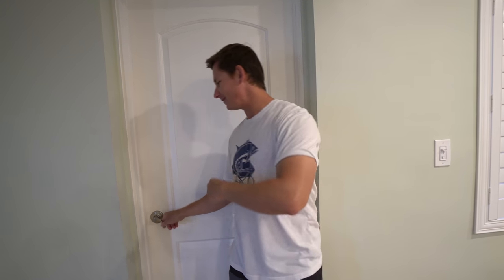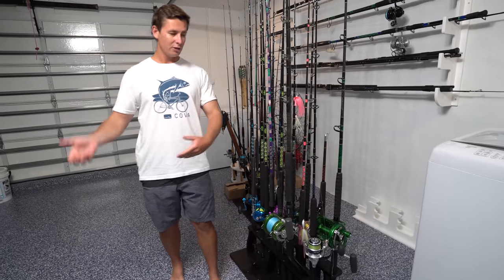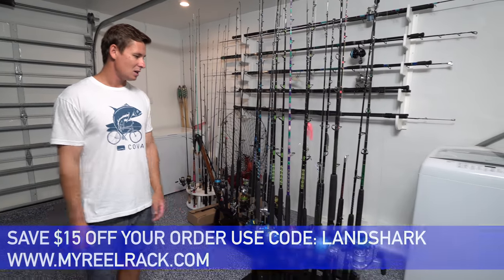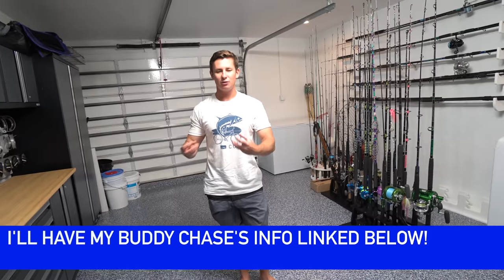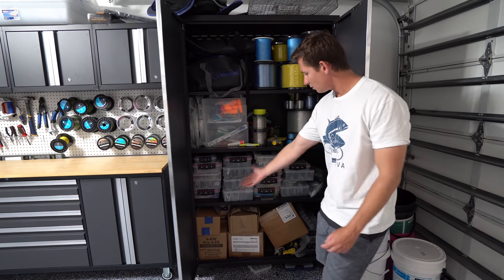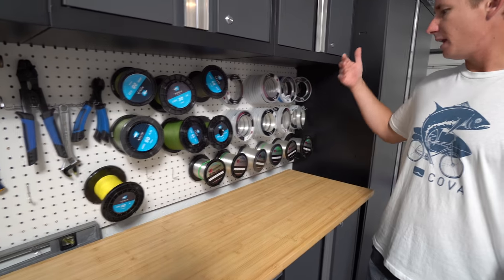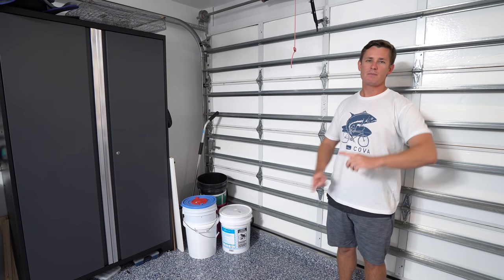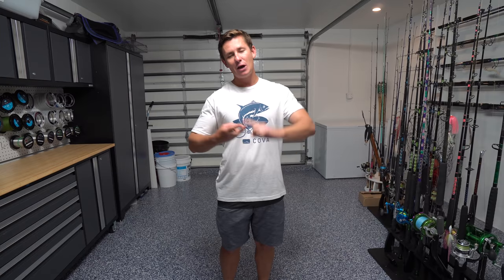My DREAM Garage! NEW Age Cabinets, Epoxy Floor, Lighting, Rod Storage (Complete Remodel & Makeover)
After purchasing our first home, my fiance and I completely remodeled our garage. We spent a lot of time finding the perfect products to help us with our workflow and staying organized! I wanted to make this video to share our garage tips and ideas on how we built our dream garage! We got all new my reel rack rod storage racks, new age garage cabinet system, new led lighting, pegboard, garage insulation and an epoxy garage floor! One of my favorite parts of the garage is the New Garage Cabinets! They are the Bold 3.0 series and we do a little review on those as well!

SAVE $15 off your order using code: LANDSHARK
►The Lighting Fixtures seen in this video
►The Bulbs Seen in this video
►The Pegboard Hooks seen in this video
►Garage Door Insulation

►The Knives I use: Made in USA and been around for 200 years!
Save 20% use code: landshark

►I use Bullbuster Line and Leader: SAVE 10% on your entire order, use CODE "landshark"